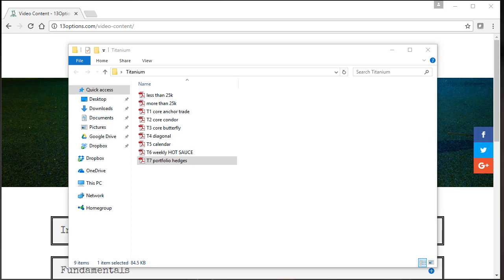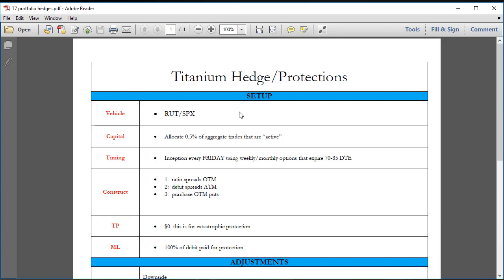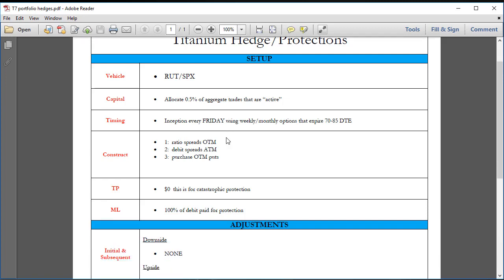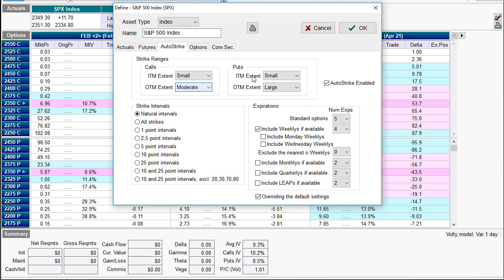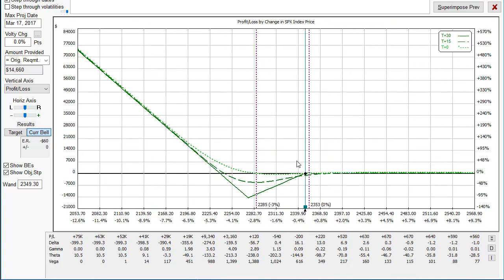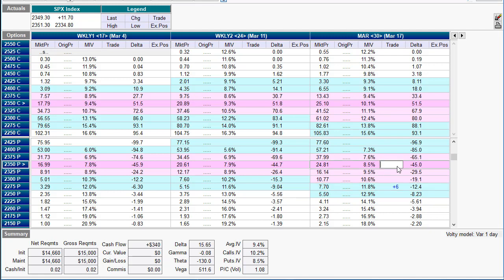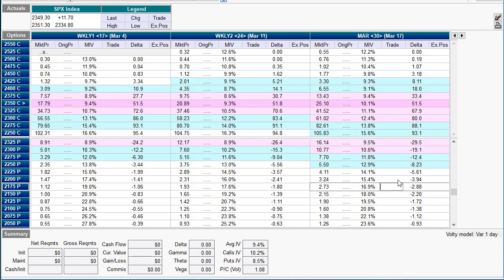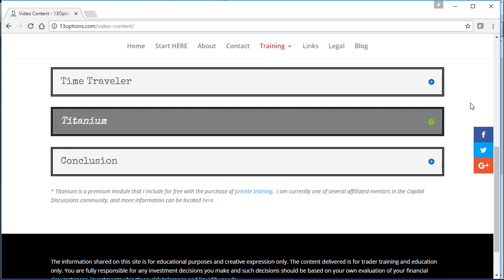T7 - Hedges and insurance